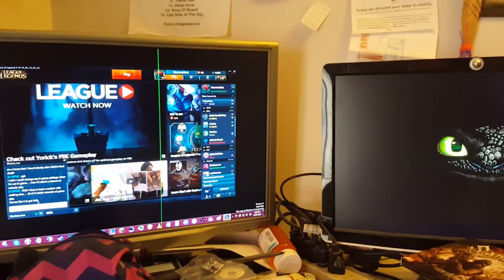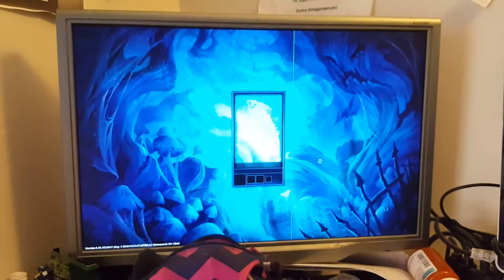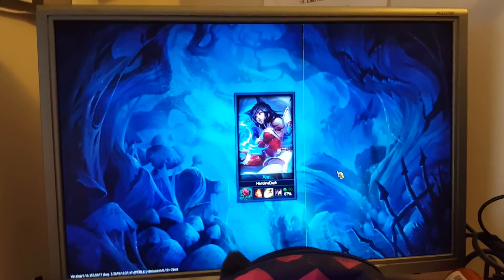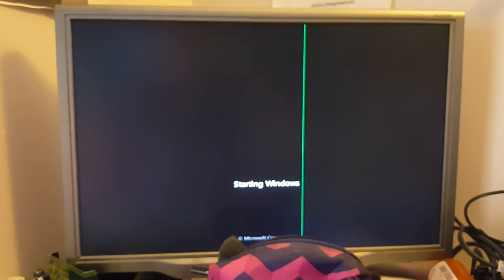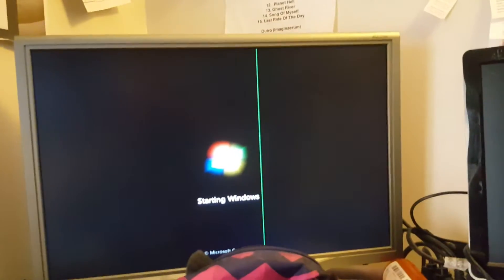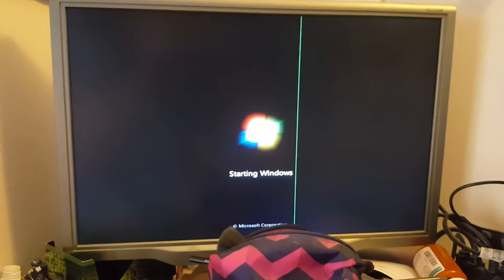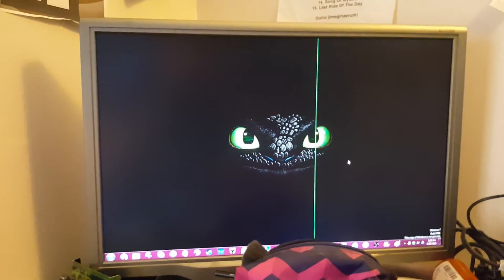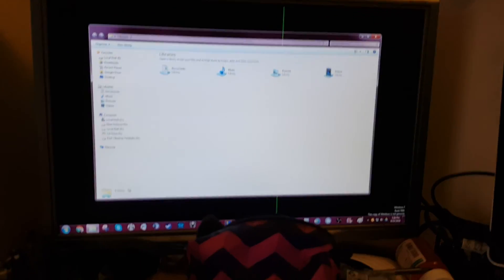Need help for my computer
Dump text:

Problem signature:
  Problem Event Name: BlueScreen
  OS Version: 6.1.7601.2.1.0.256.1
  Locale ID: 1033

Additional information about the problem:
  BCCode: 124
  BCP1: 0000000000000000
  BCP2: FFFFFA80084FF038
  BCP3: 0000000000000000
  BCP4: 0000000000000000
  OS Version: 6_1_7601
  Service Pack: 1_0
  Product: 256_1